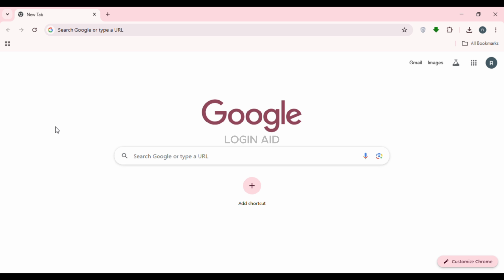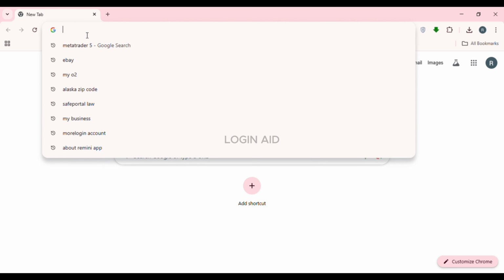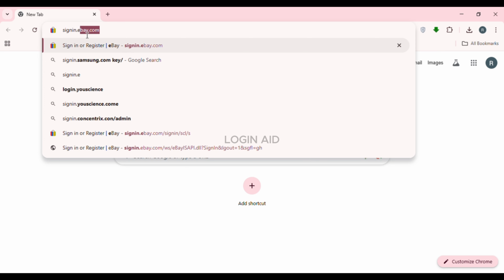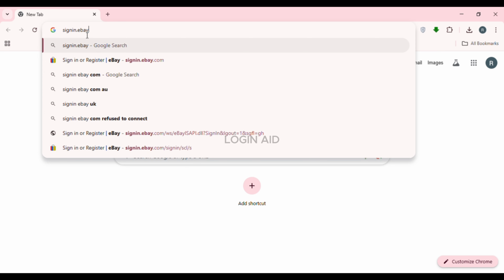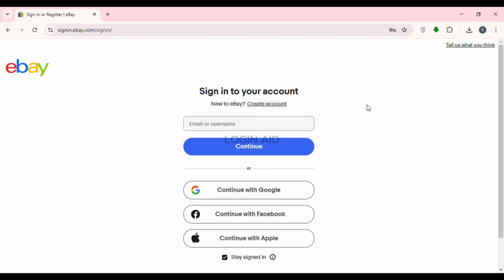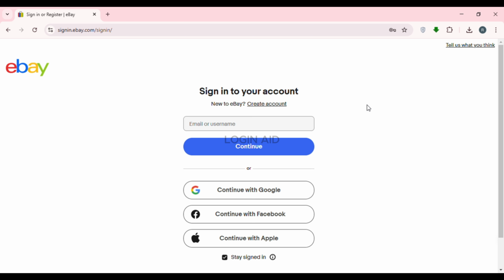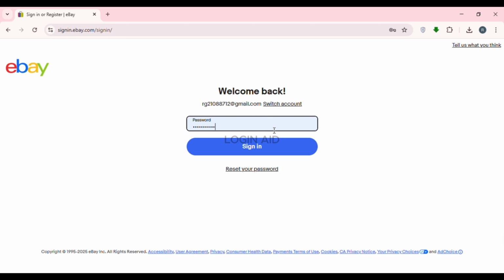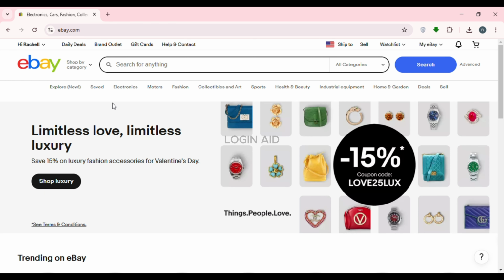How To Sign In eBay Account 2025 | Log Into Your eBay Profile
Need to access your eBay account? Signing in is quick and simple! In this video, we'll walk you through the steps to log into your eBay account on both the mobile app and website.